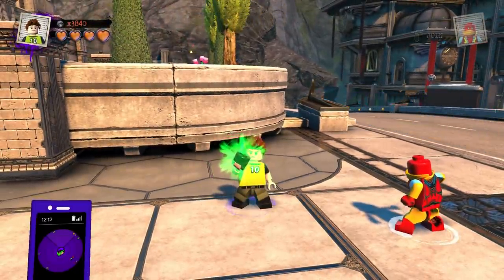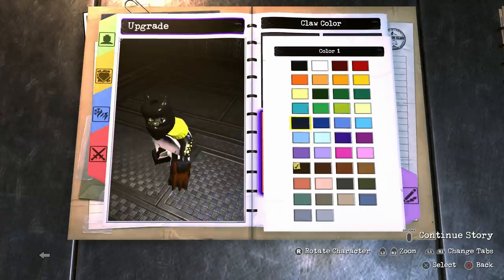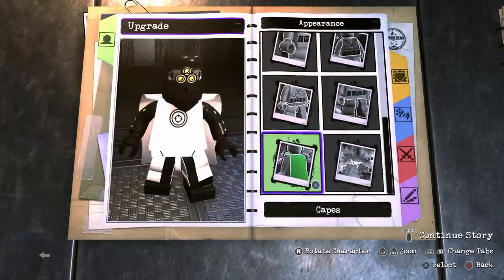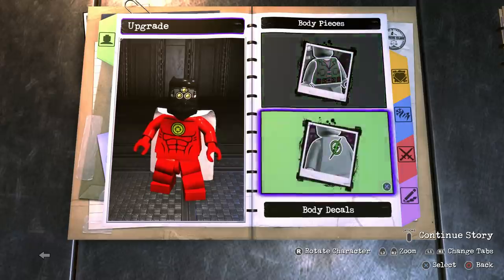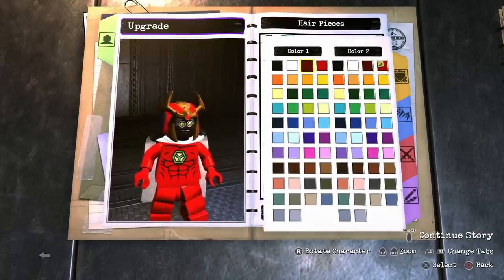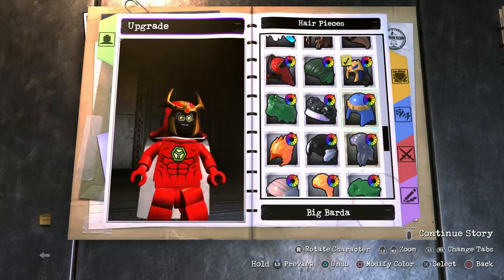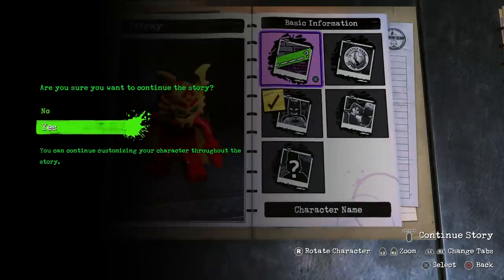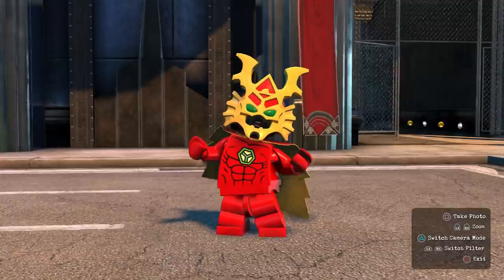Ben 10 | Jetray LEGO Ben 10 Customs!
What's your favorite Ben 10 Alien?